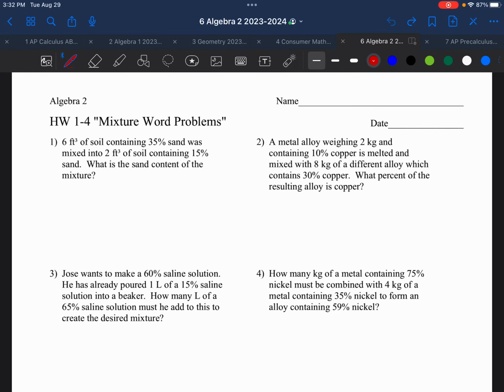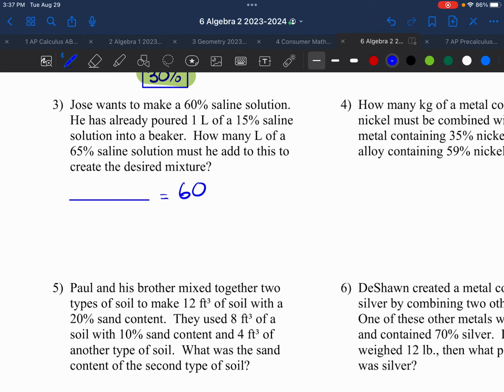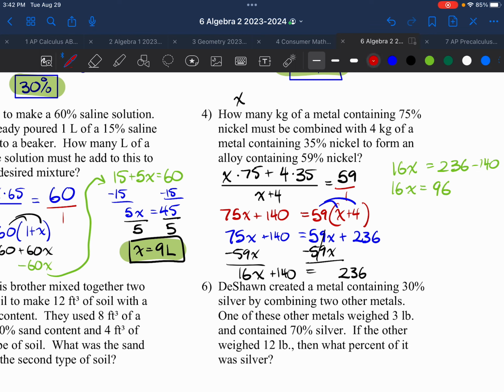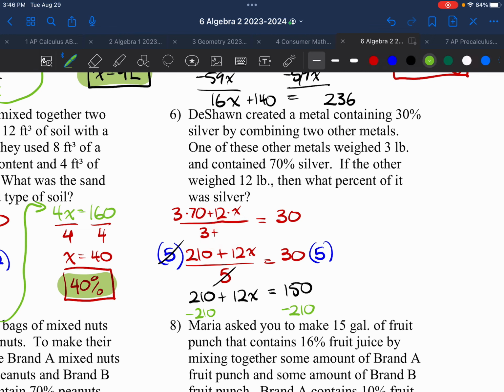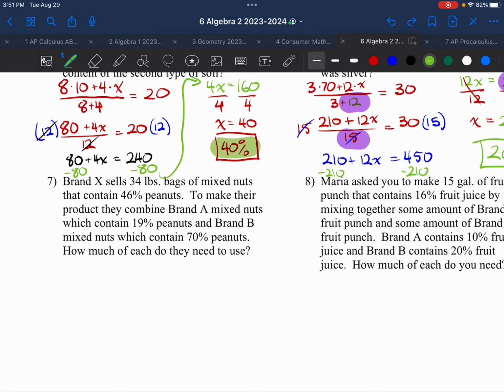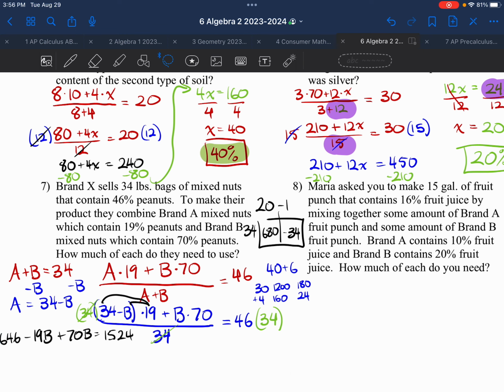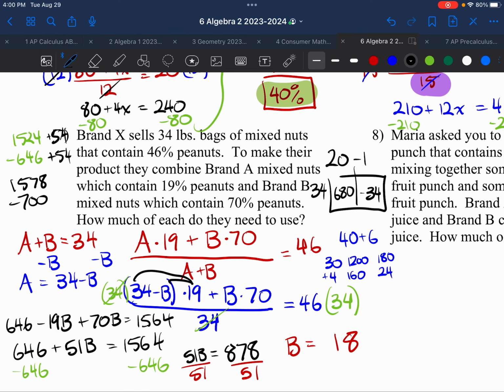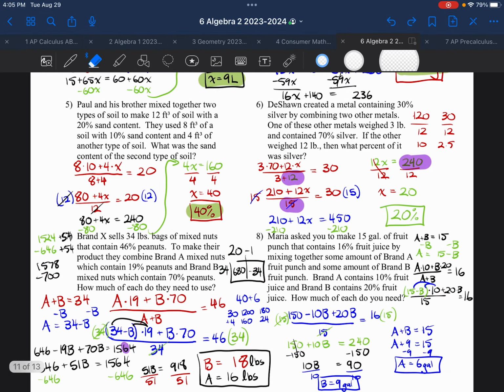Algebra 2 HW 1-4 Mixture Word Problems